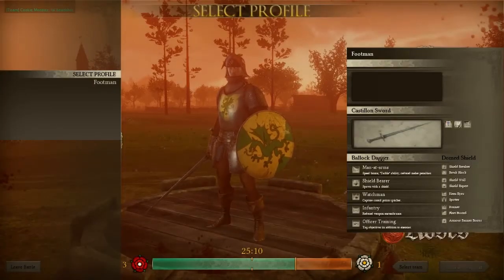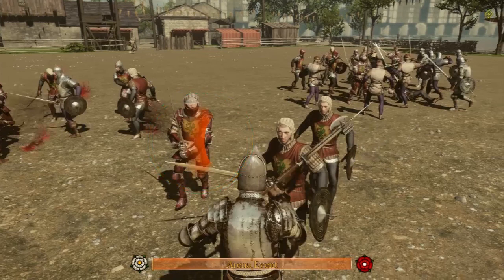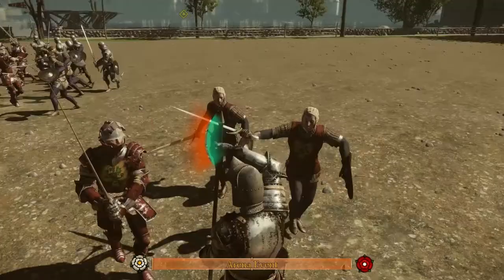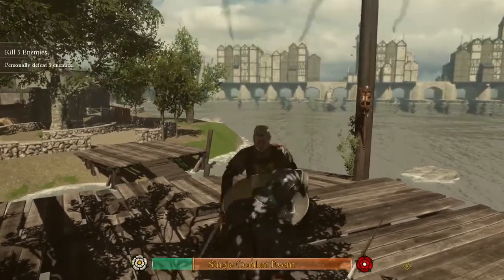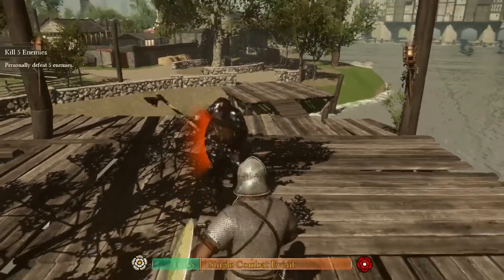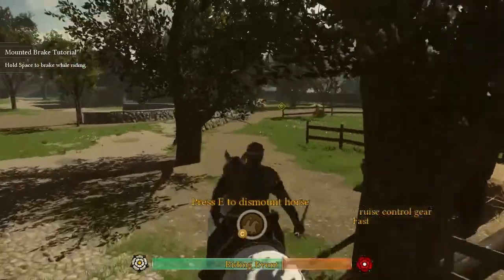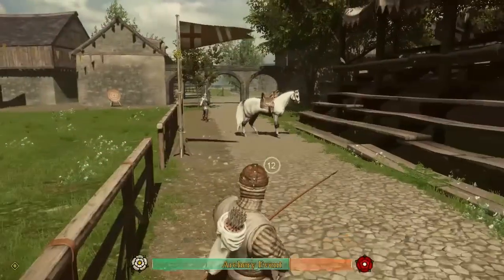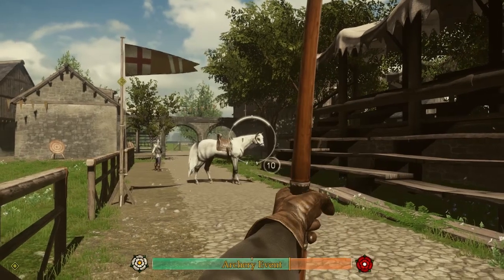War of the Roses: Hyper Tours & Tactics: Basic Combat Mechanics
One shot video going over basic, keyboard-focused combat controls of the new medieval multiplayer game "War of the Roses".